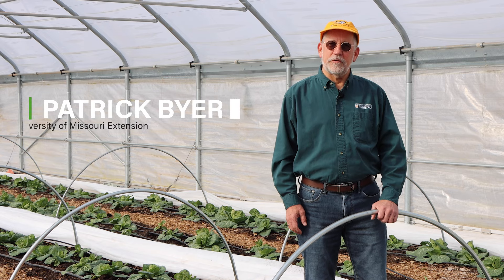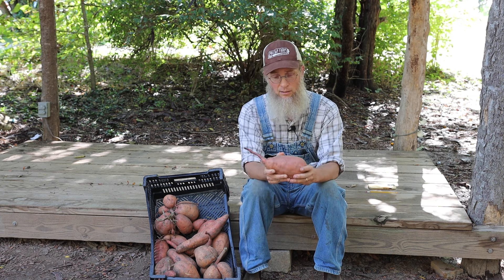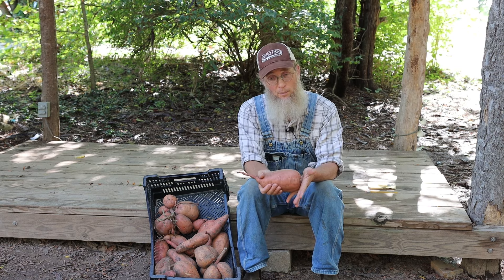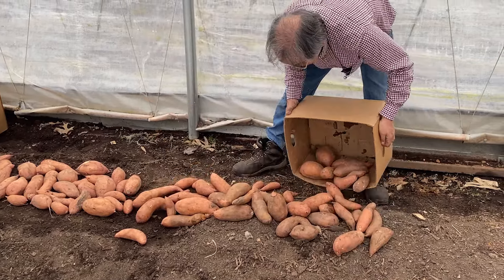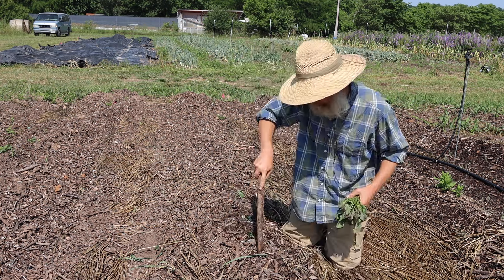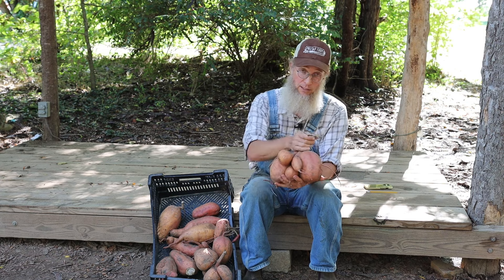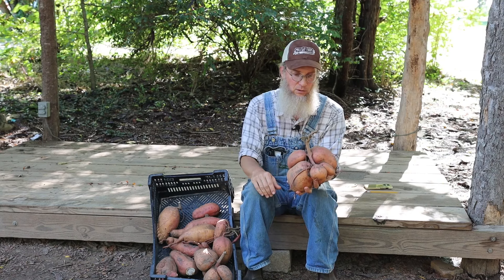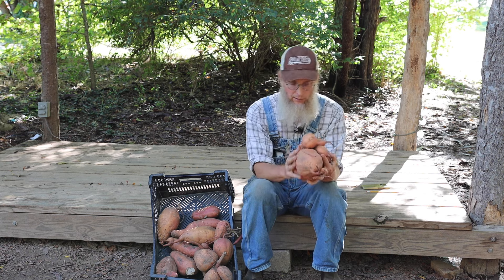Practical Advice from Successful Farmers: Sweet Potatoes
This episode of Practical Advice from Successful Farmers focuses on sweet potatoes. Farmer Curtis Millsap of Millsap Farms covers selection of potatoes for growing slips, soil preparation through cultivation, harvest, and curing. He shares why sweet potatoes provide a reliable and steady profit center for his diverse farm.

Our funders want to know what you think of this episode. After you watch it, please answer two short questions

Thanks!